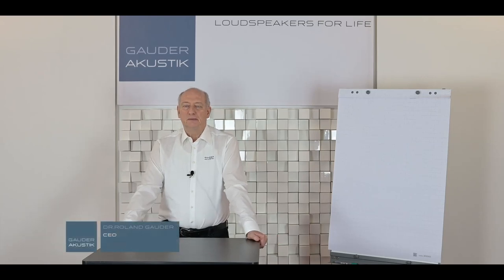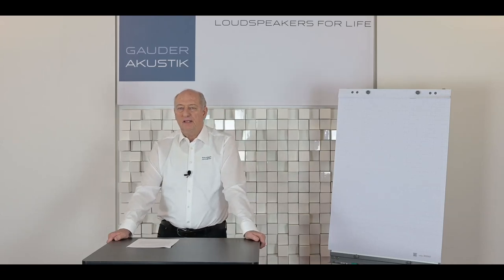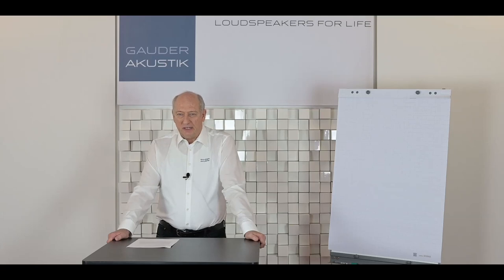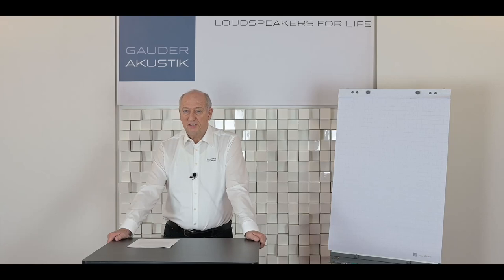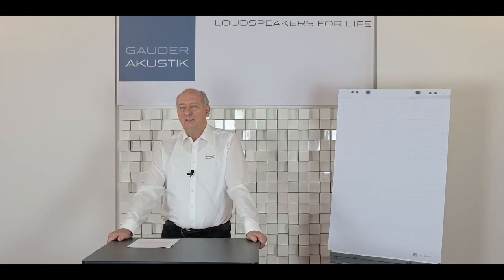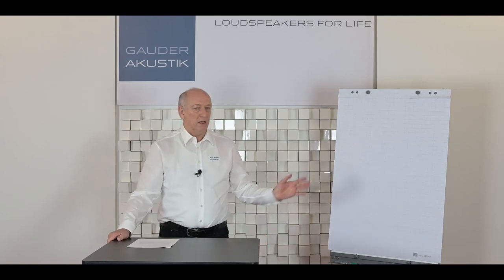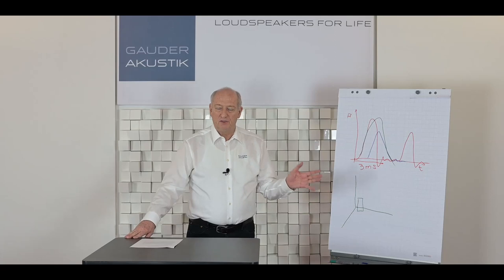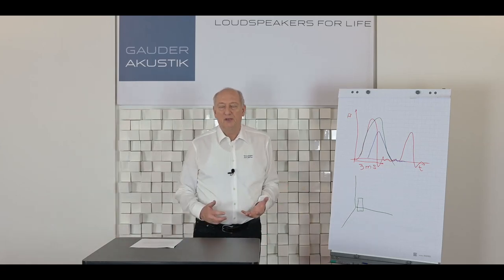The Law of the First Wave Front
This fundamental video deals with the special properties of our hearing sense and the optimal placement of loudspeakers in a room. Surprising and important!